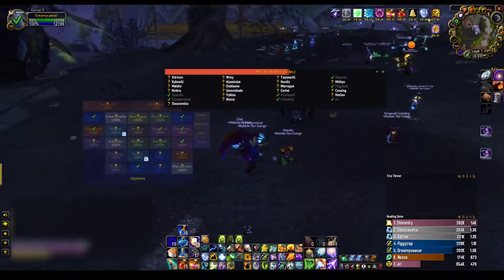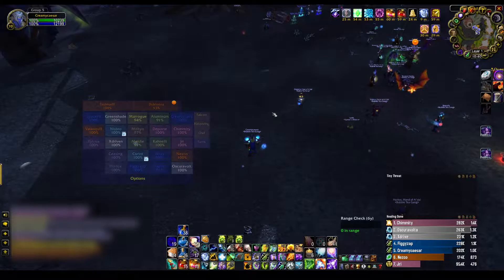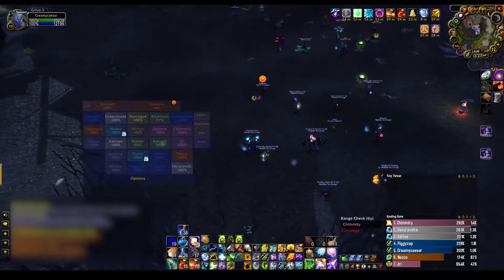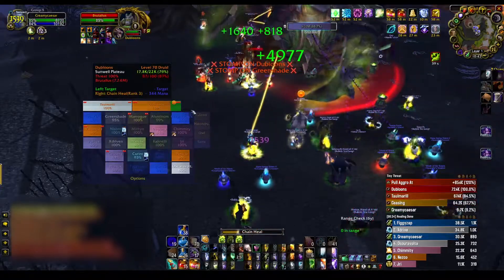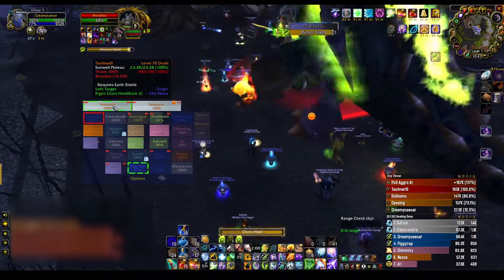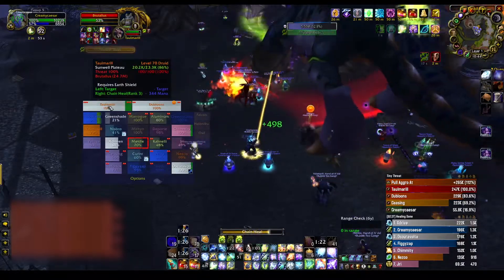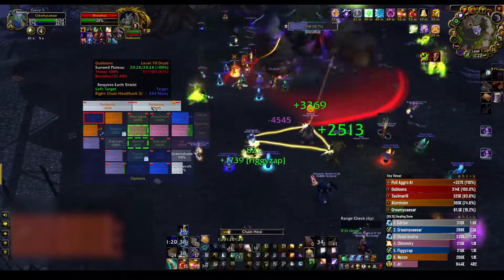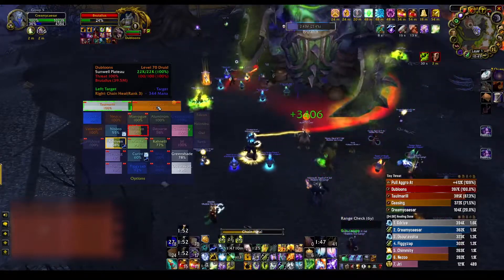[TBC Classic] Brutallus Kill - Resto Shaman POV